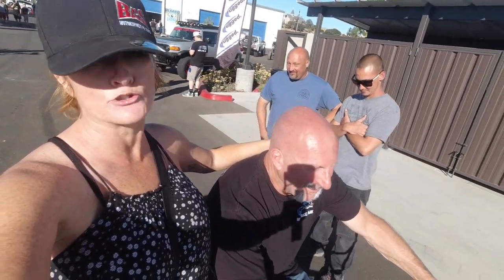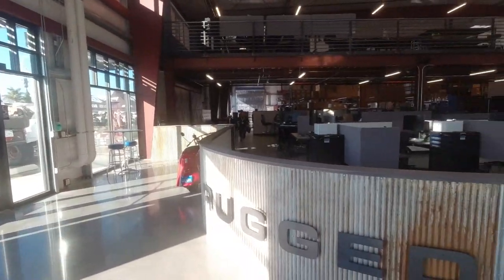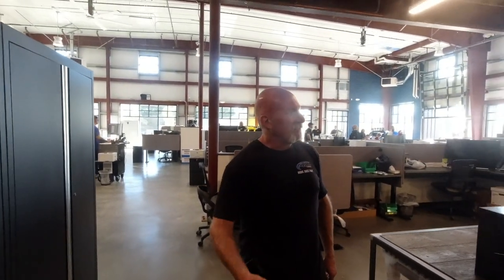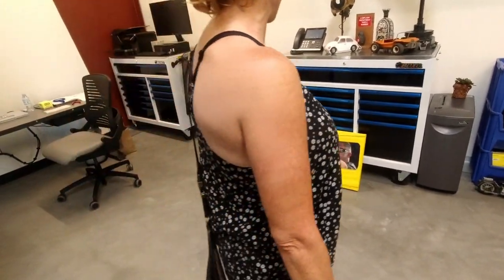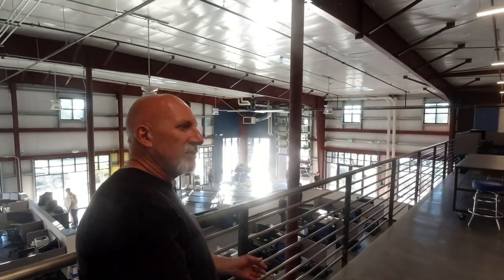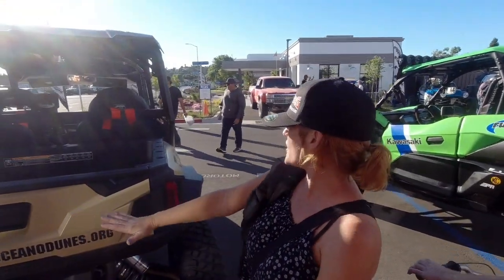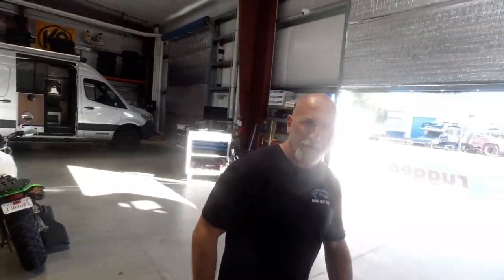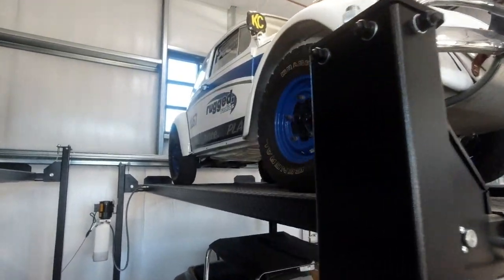INSIDE Rugged Radios WITH Greg Cottrell And Dandi Offroad Of Course